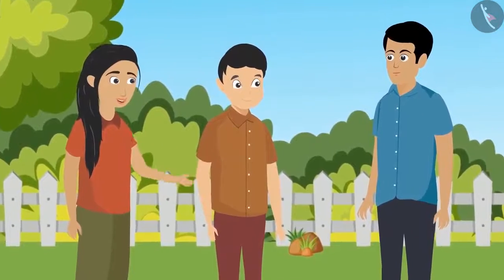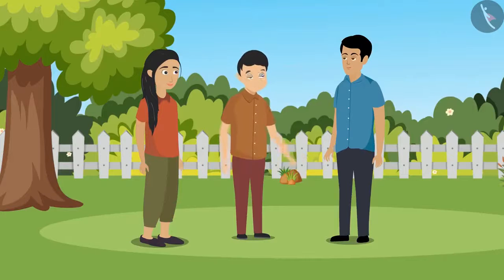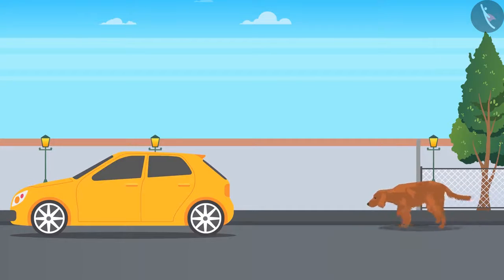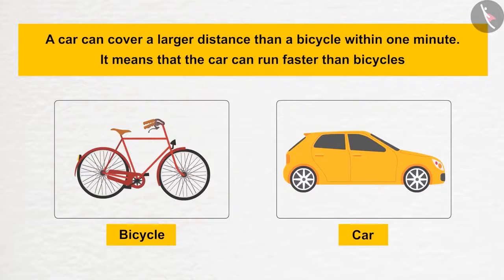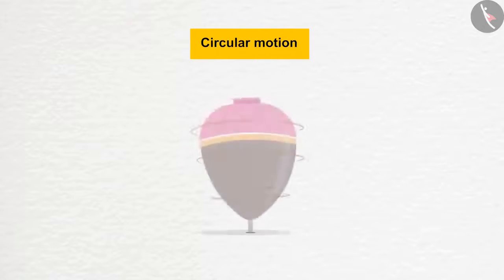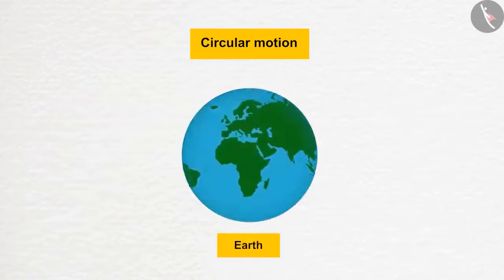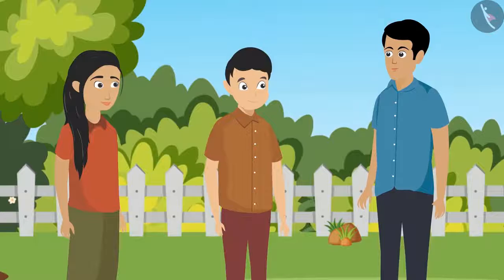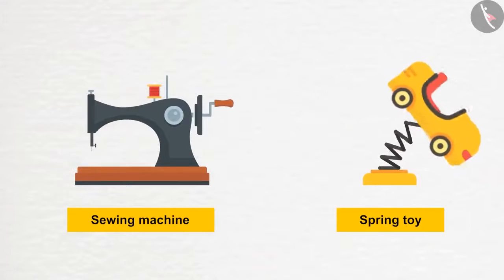Types of motion